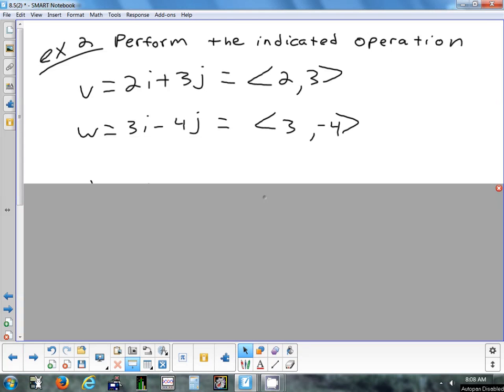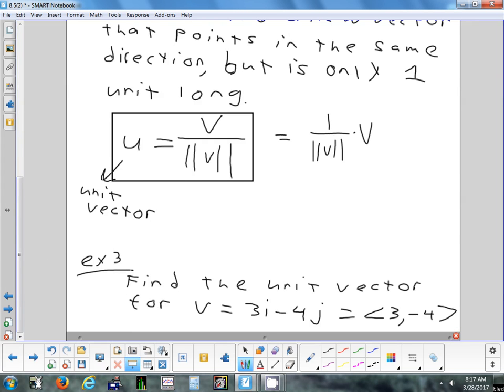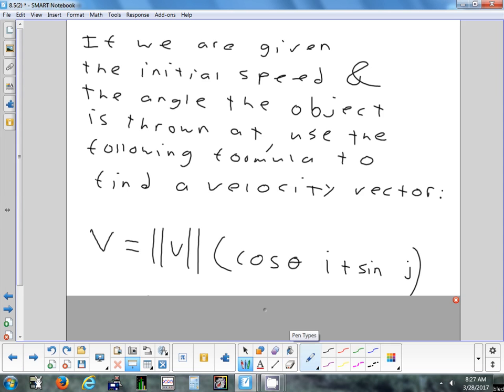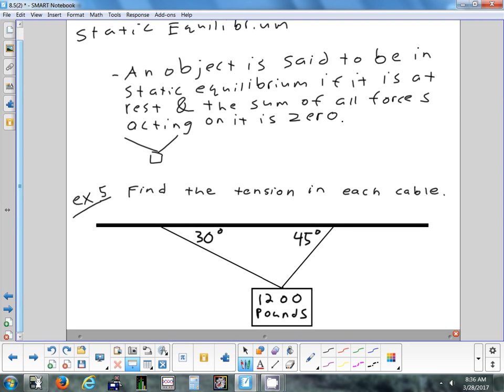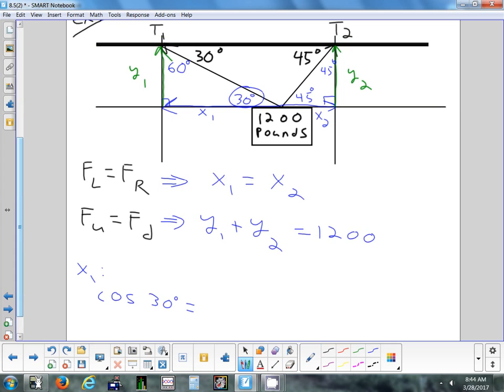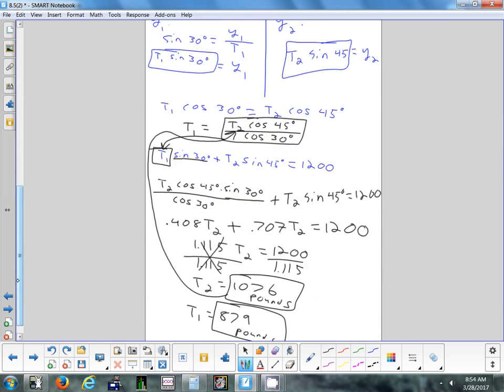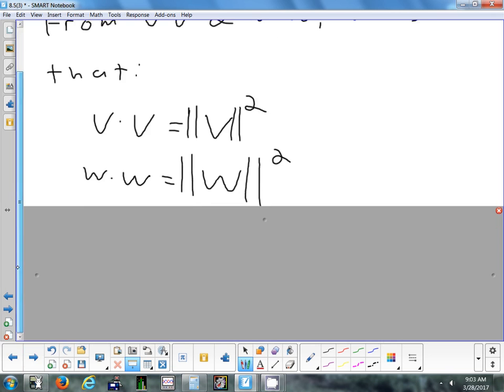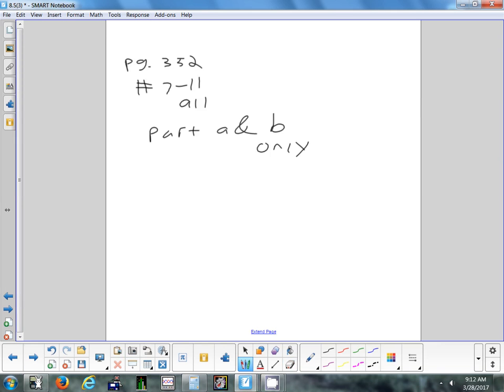8.5(2) Intro to Vectors 3-28-17